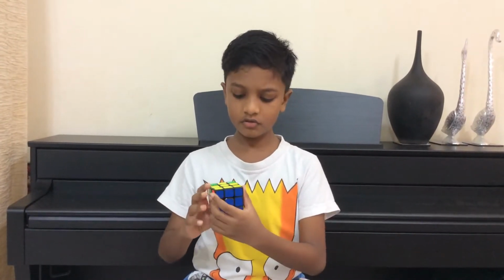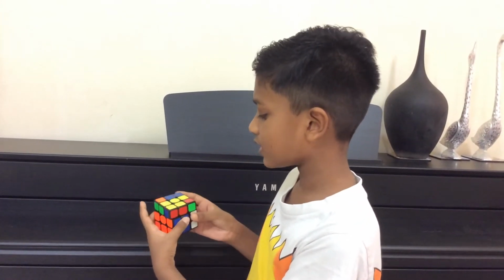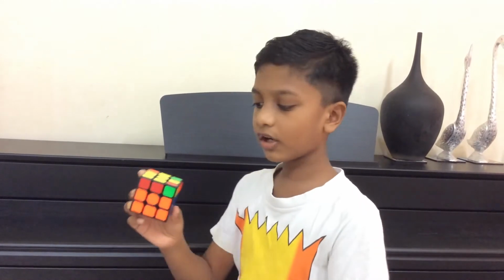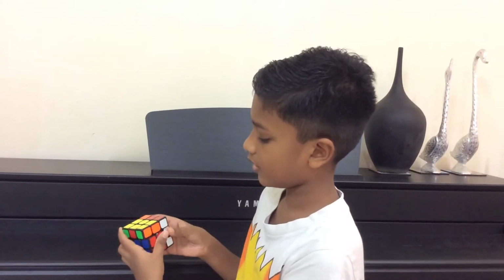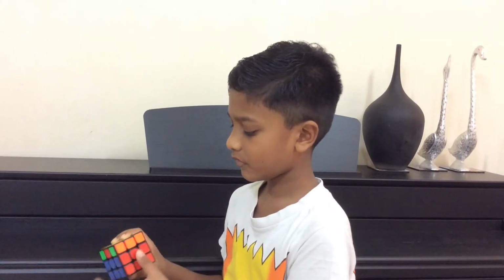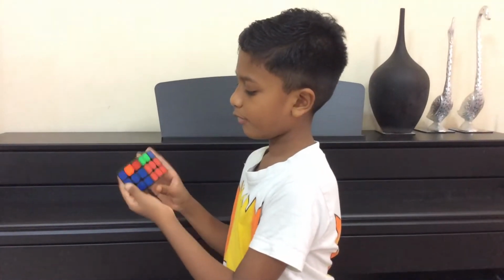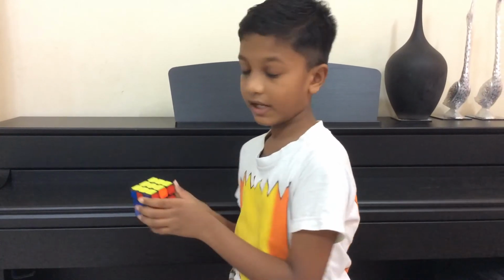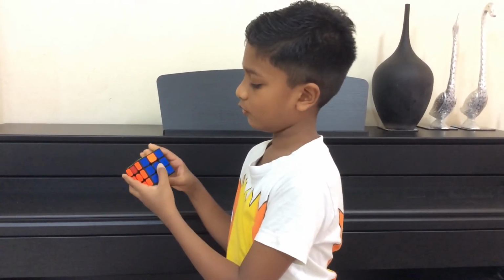Rubik’s cube part 3